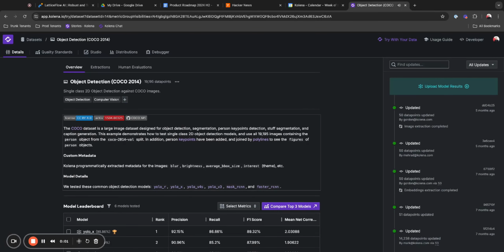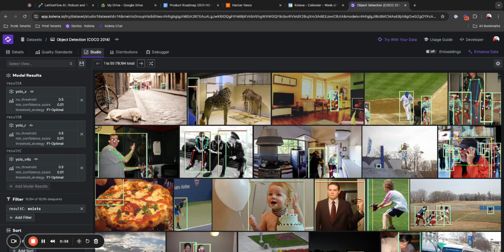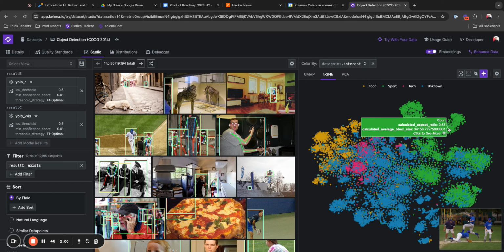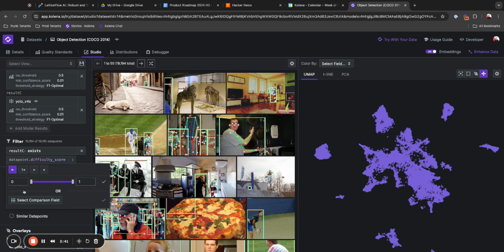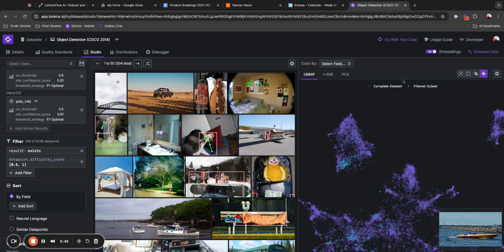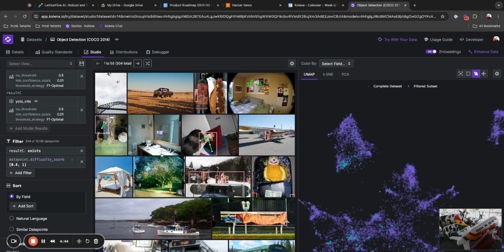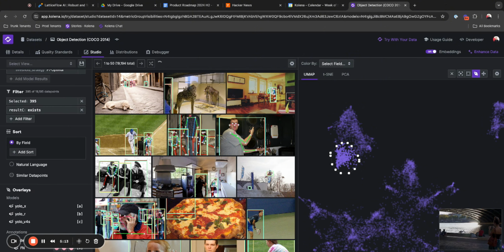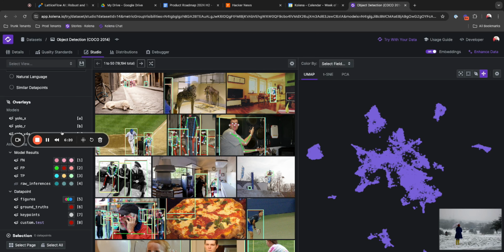How Embedding Space Visualization Reduces Labeling Costs & Improves Model Performance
In this video, we explore how embedding space visualization can revolutionize the machine learning development process by making data selection and labeling more efficient.

One of the most time-consuming and expensive parts of machine learning is selecting and labeling data, which directly impacts model performance. By understanding the underlying structure of your data through embedding space analysis, you can make smarter, data-driven decisions about which data to prioritize for labeling, leading to optimized model accuracy and reduced costs.

If you're looking to cut down on labeling expenses and improve the quality of your machine learning models, this video will show you how embedding space visualization is a game changer for efficient data curation and smarter ML workflows.